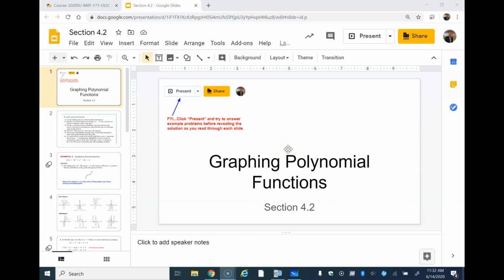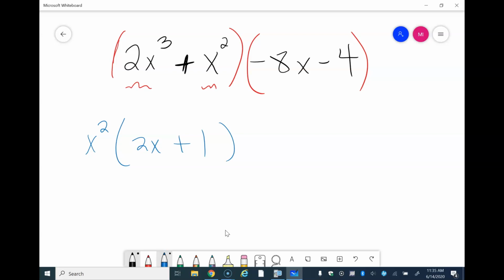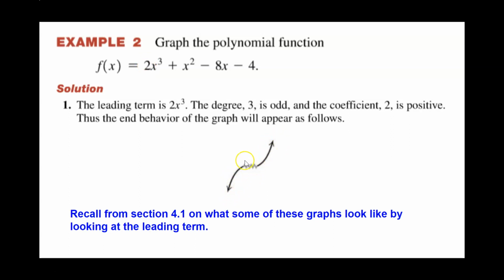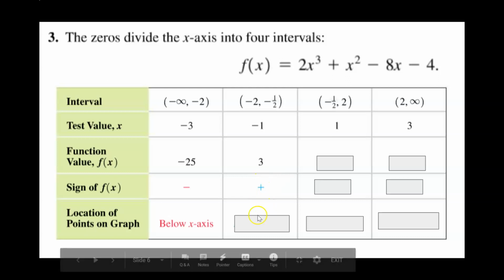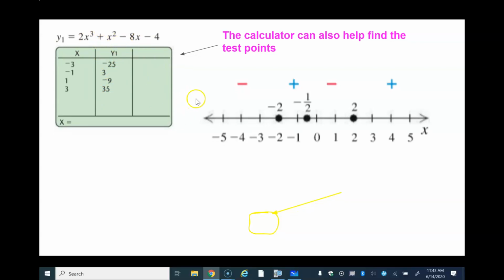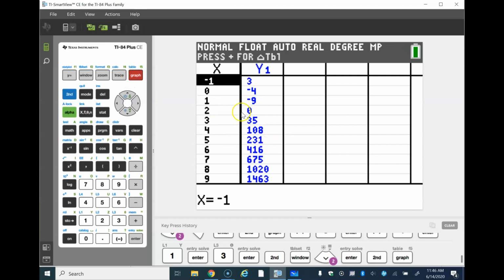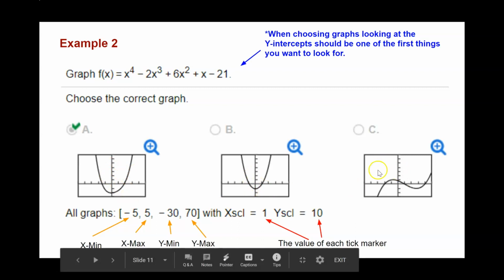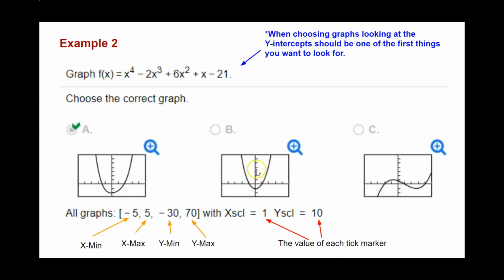MAT 171 Section 4.2